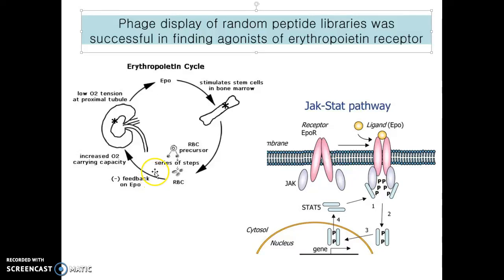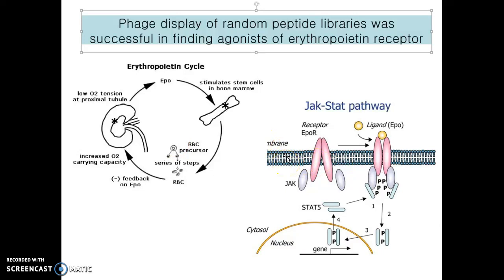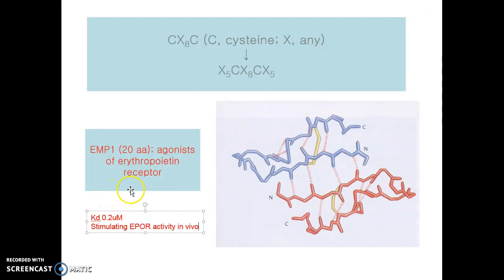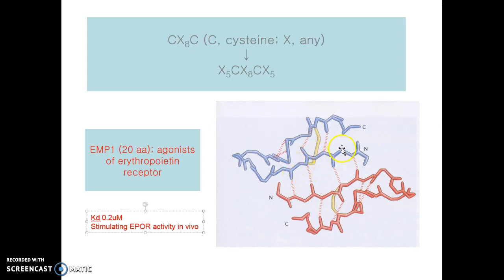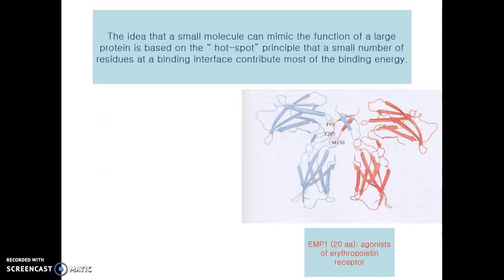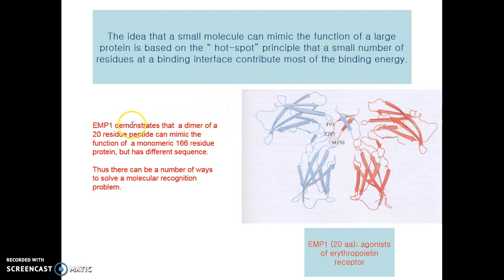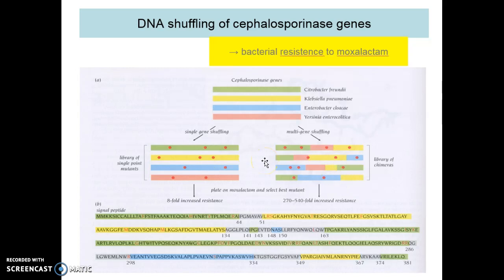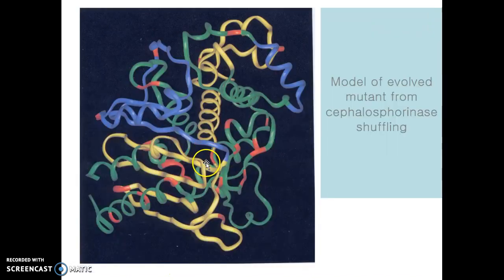Chapt 17 Protein Engineering Pt 5